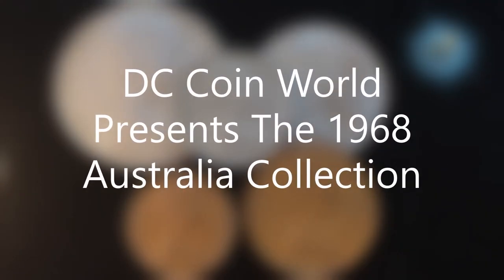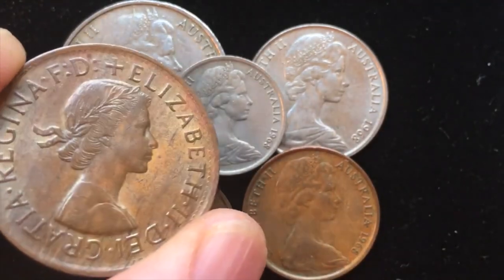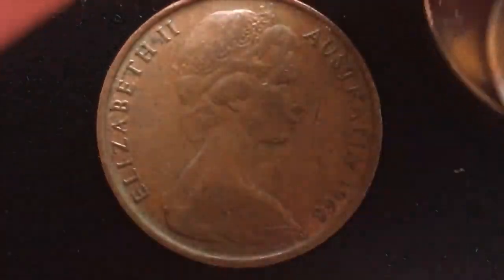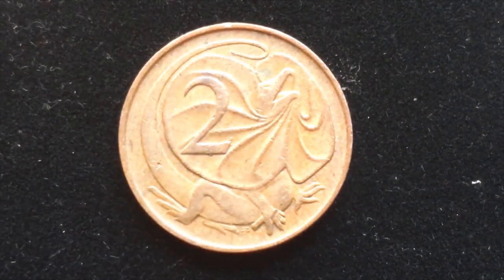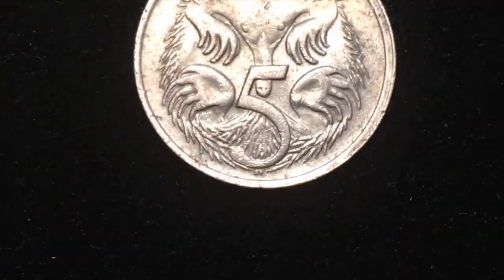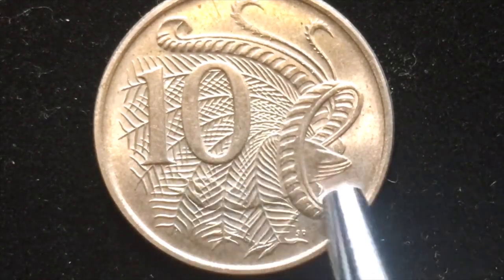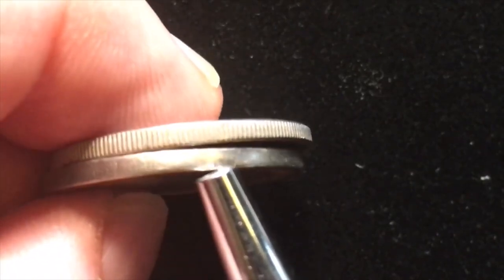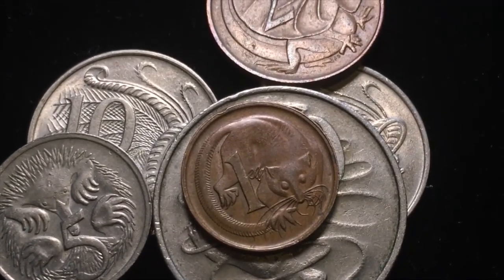1968 Australia Collection 1 Cent Coin to 20 Cent Coin - Elizabeth II - Stuart Devlin - Platypus Coin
In this video we look at the 1968 Australia Collection 1 Cent Coin to 20 Cent Coin - Elizabeth II - Stuart Devlin - Platypus Coin.